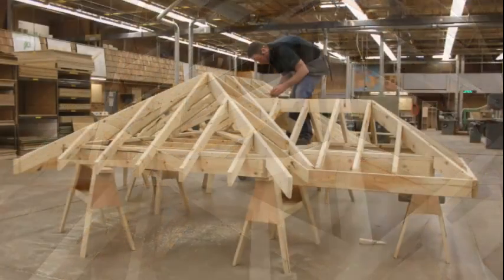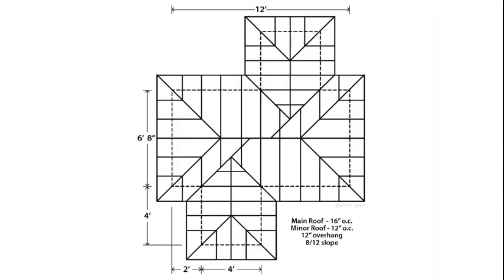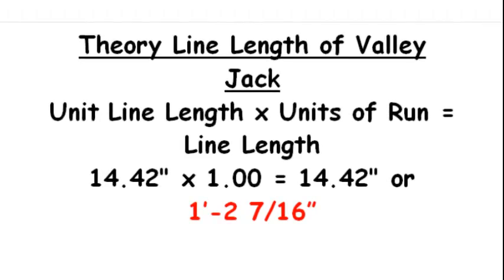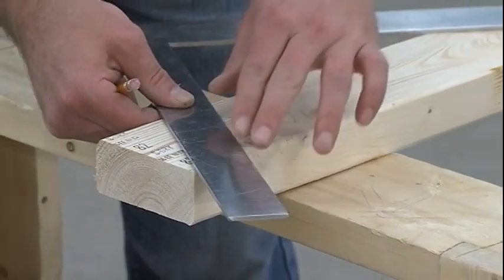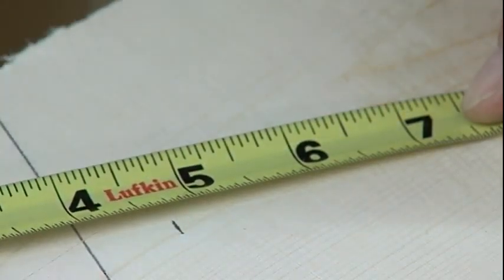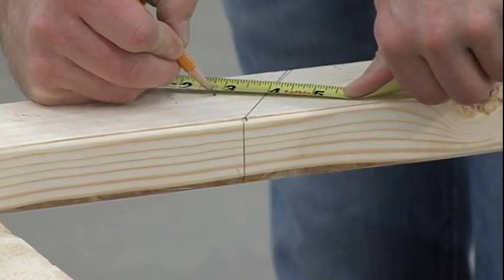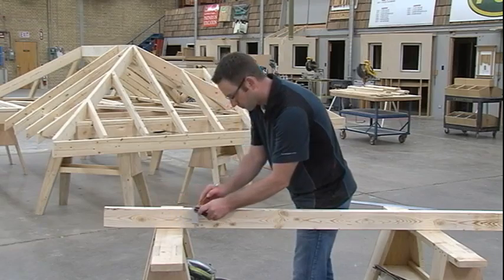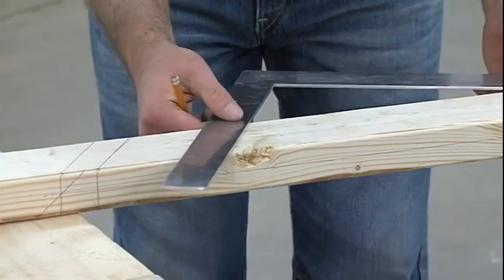Frame400 Vid 4